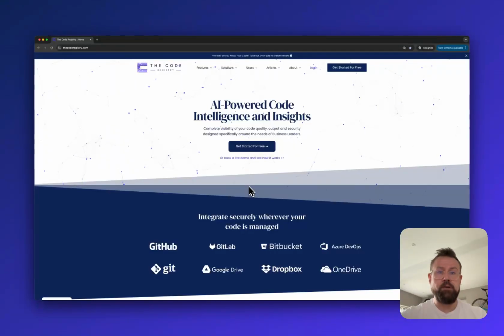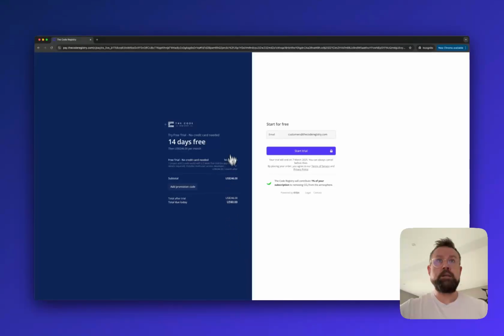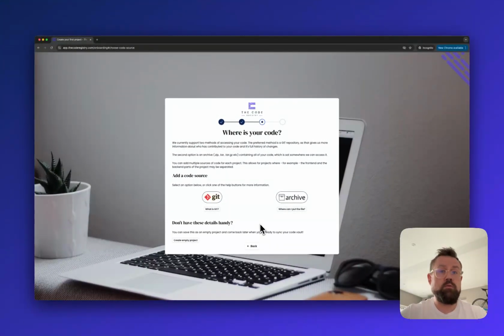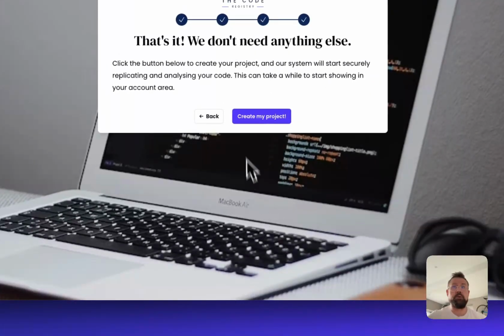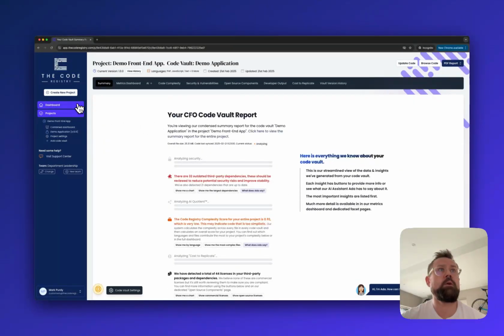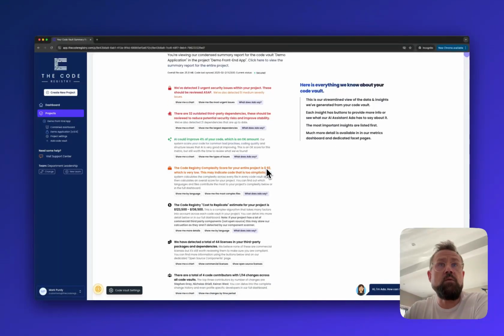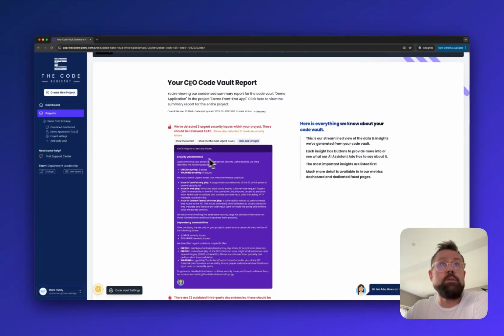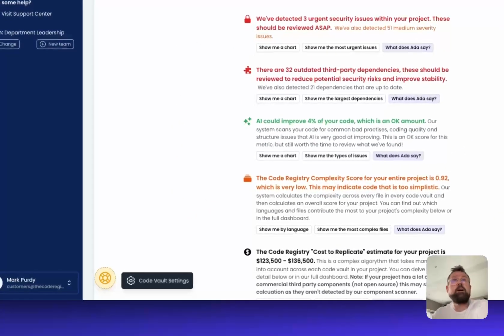Getting Started with The Code Registry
Simply sign-up, choose which codebase you want to analyze, go make a cup of coffee and that's it - complete visibility of your codebase covering;

- Security Vulnerability Assessments
- 3rd Party Dependency and Open Source licence detection
- Code Complexity analysis
- Code Quality and Improvement identification
- Language and File Type Summaries
- Cost-to-replicate valuation
- Developer output and productivity benchmarking
- Executive team ready reporting
- All supported by AI-powered insights and recommendations